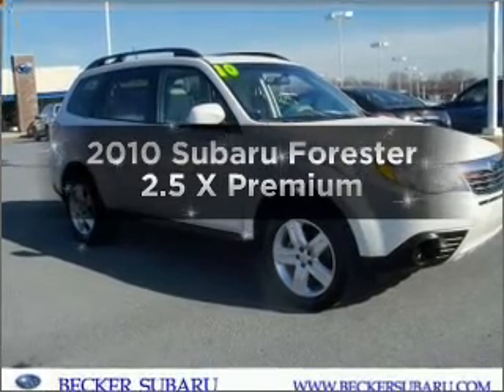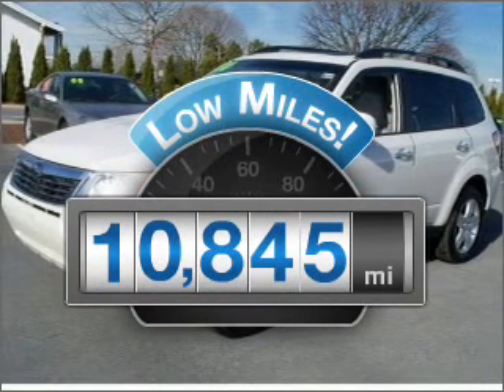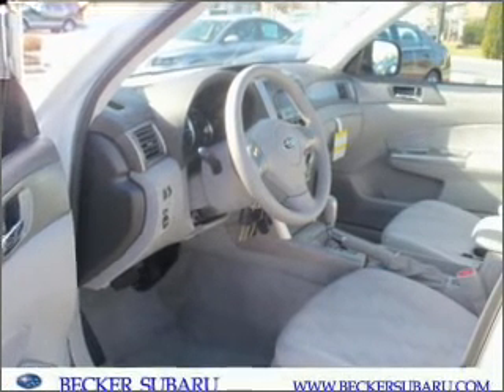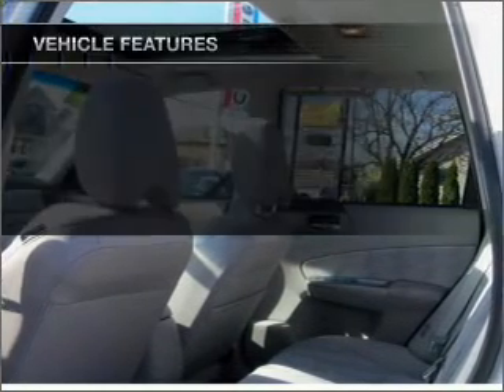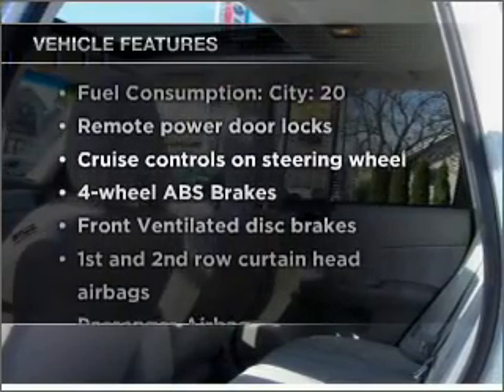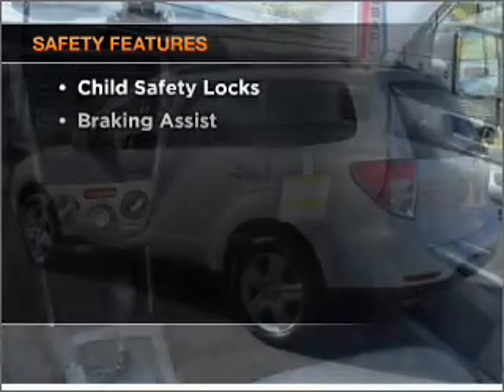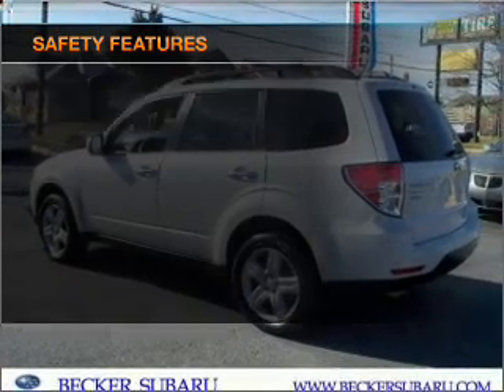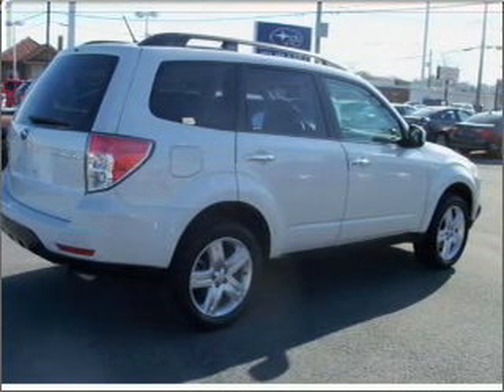2010 Subaru Forester - Allentown PA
Year: 2010
Make: Subaru
Model: Forester
Trim: 2.5 X Premium
Engine: 2.5 liter H4 16 valve
Transmission: 4-Speed Automatic
Color: Satin White Pearl
Mileage: 10845
Address:
4611 Hamilton Blvd